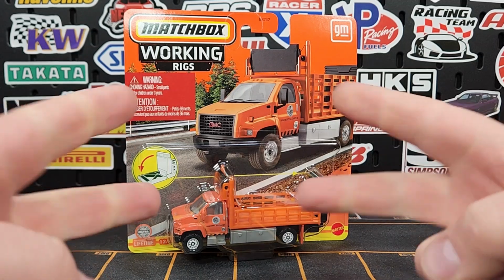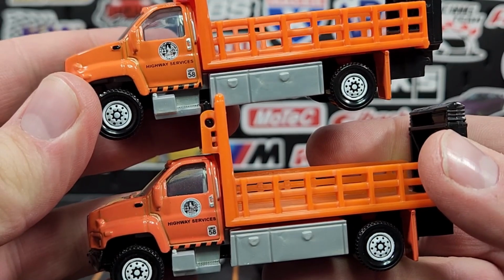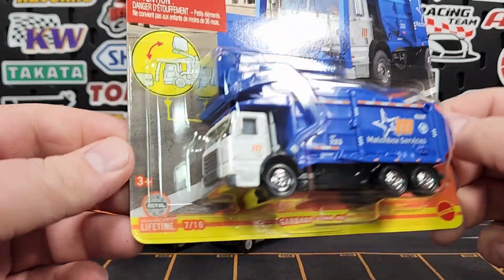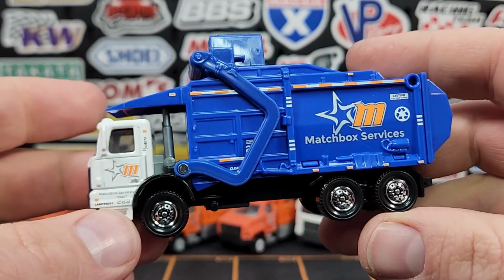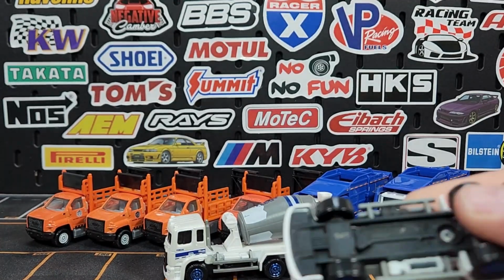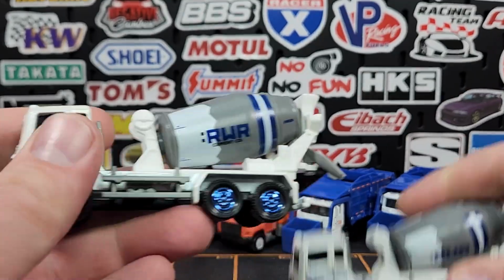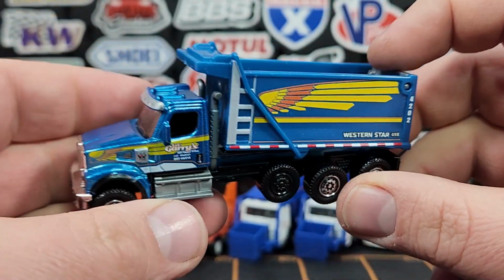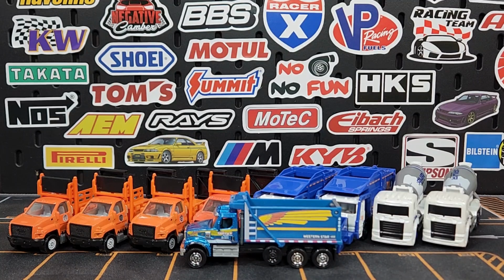Unboxing: 2024 Matchbox Real Working Rigs - Mix 2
Mix two has dropped for the RWR line and it contains a whole slew of carry-forward models. Matchbox and Mattel are doing a great job to kill the line so enjoy what we have while they last.